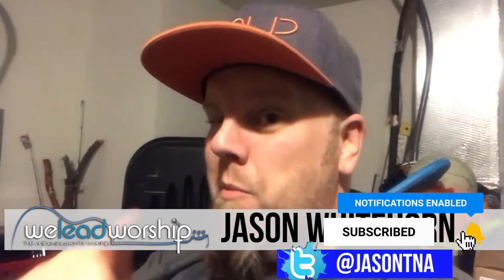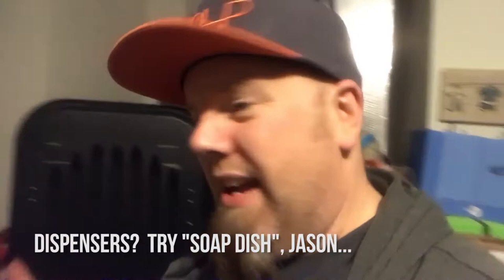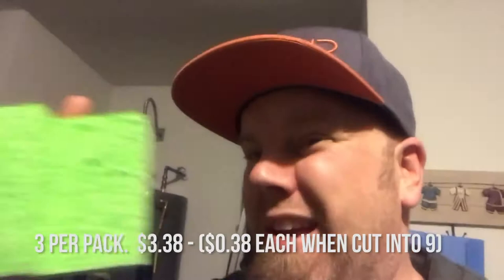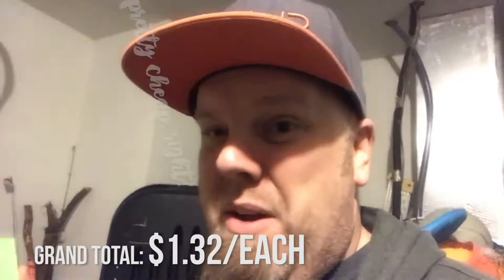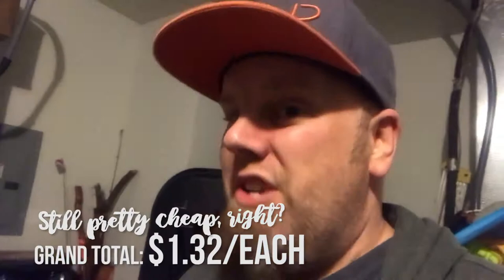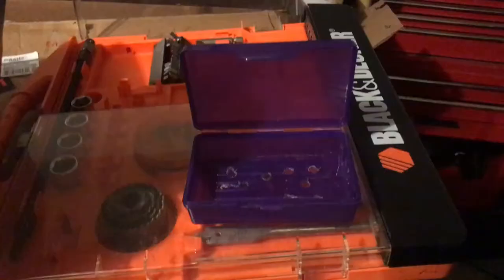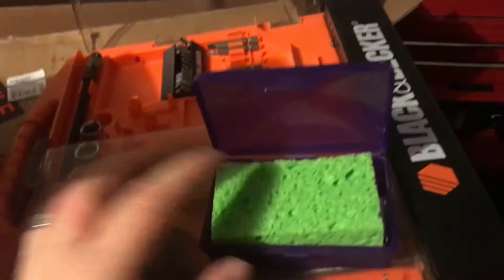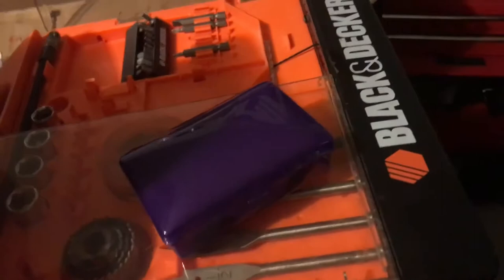GUITAR GEAR: Make a Poor-Man's Guitar Humidifier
Here's how to make an inexpensive guitar humidifier that actually works BETTER than most humidifiers on the market with items you may already have at your home!